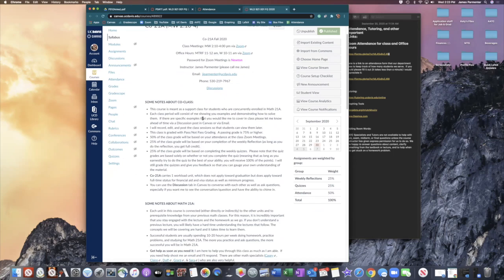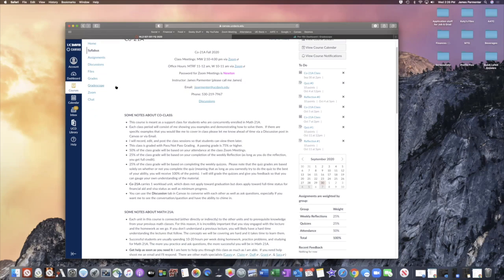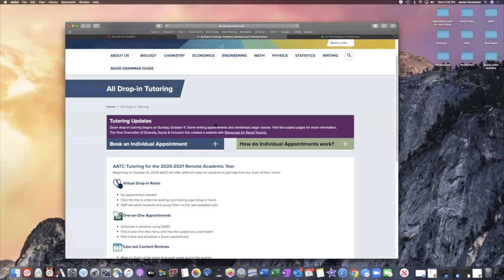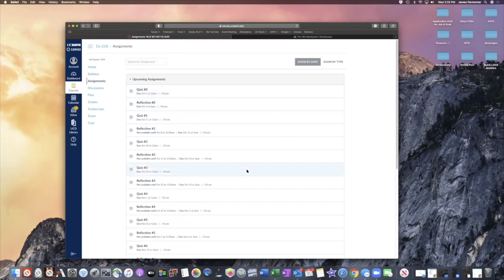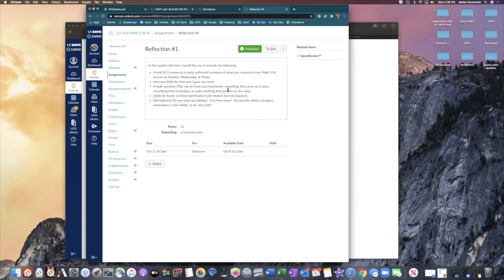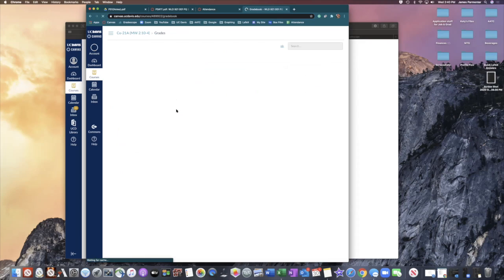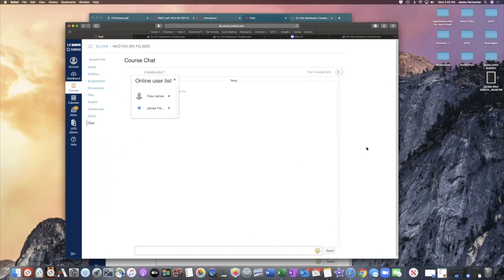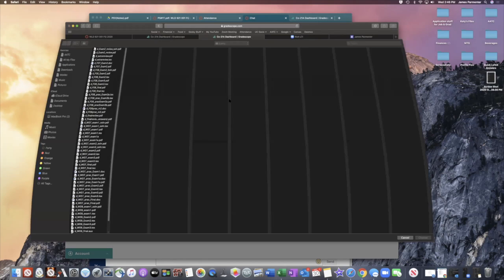Co-21A Course Navigation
This video is about Co-21A Course Navigation